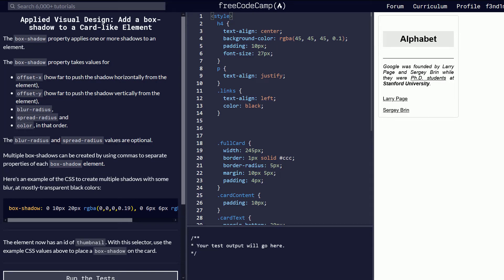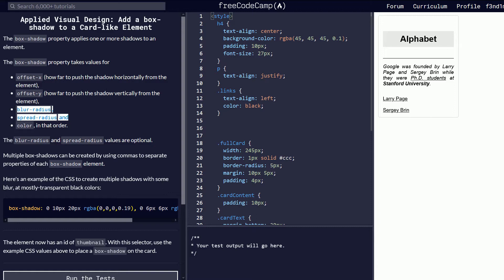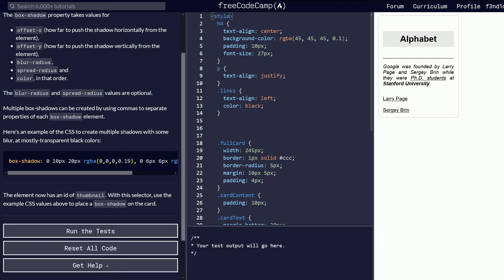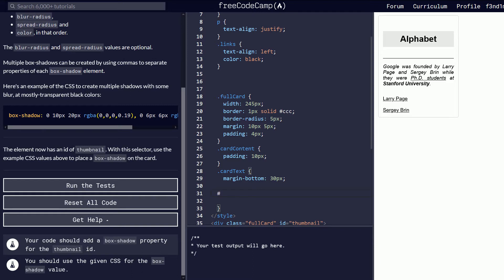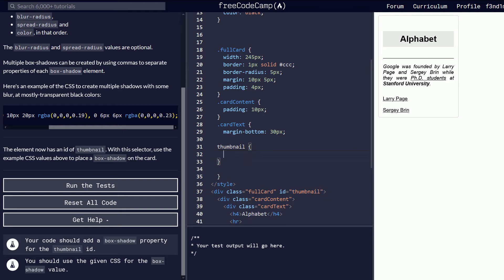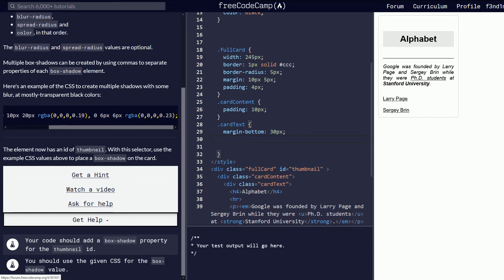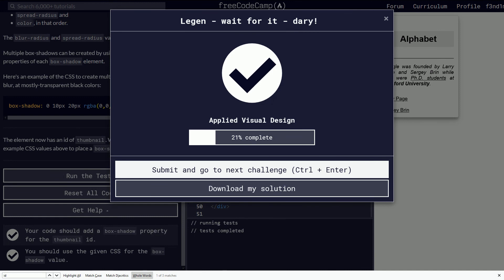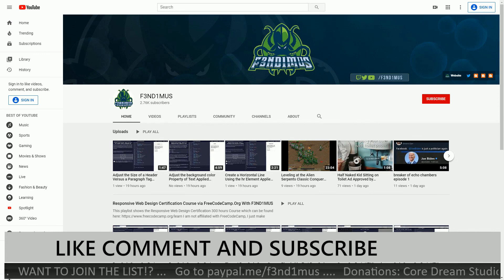Add a box shadow to a Card like Element Applied Visual Design via FreeCodeCamp Org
F3ND1MUS

FreeCodeCamp.org not Working with Internet Explorer, Microsoft Edge, Safari, etc.